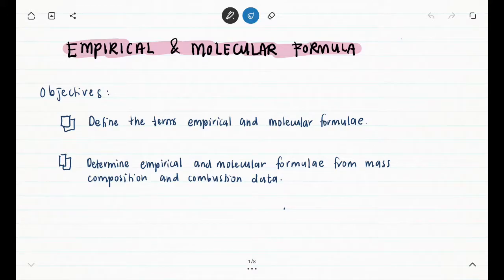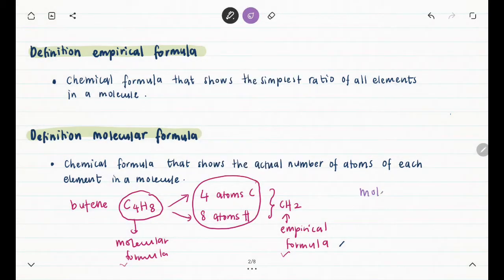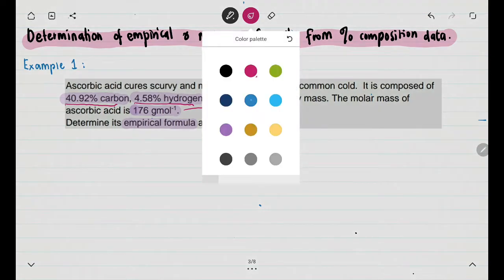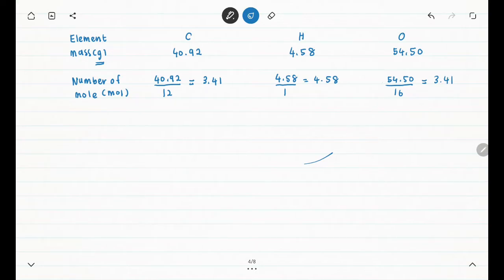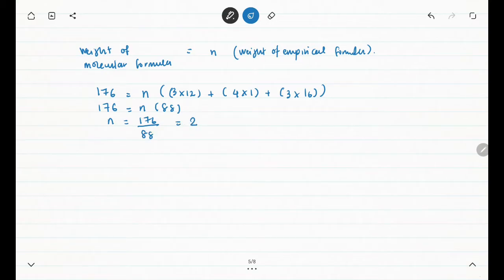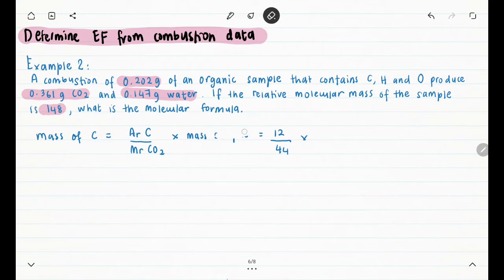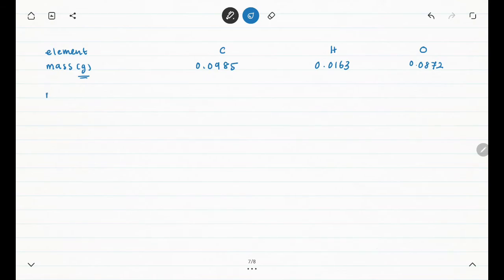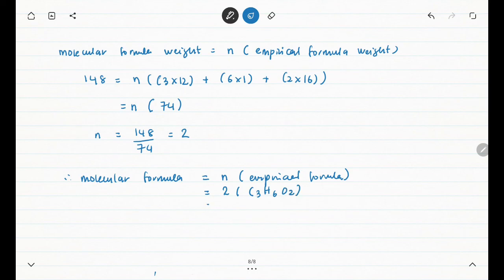Lesson 2 Topic 3: Empirical and molecular formula